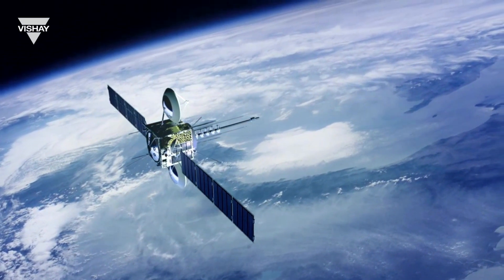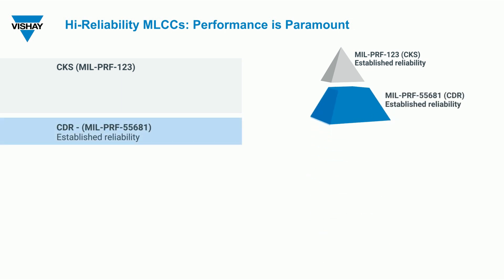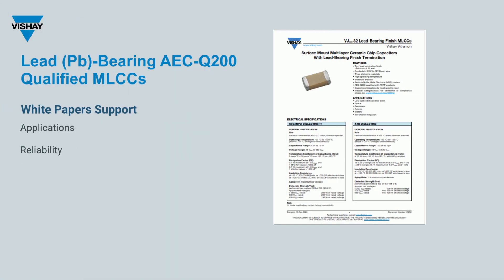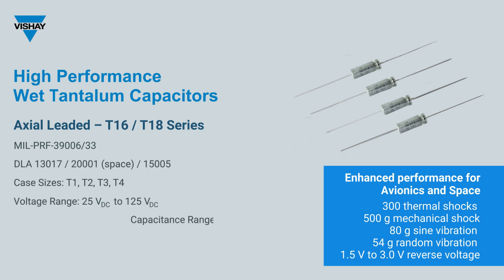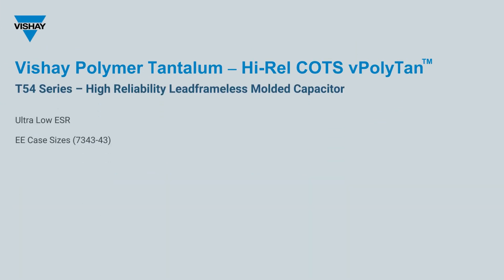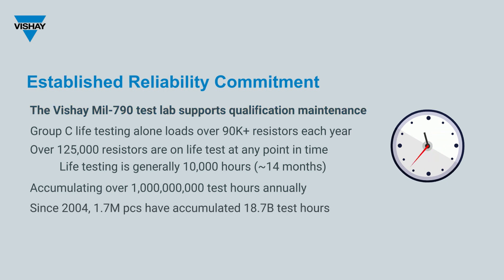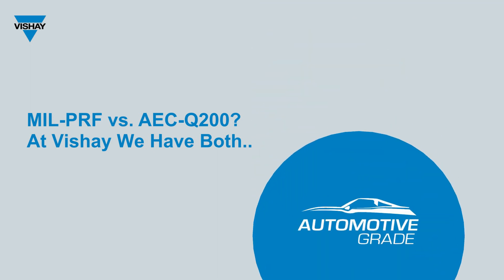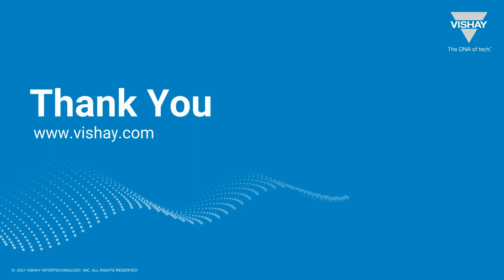Vishay Passives Division Highlights Space-Grade and Military-Qualified Components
Learn more about our leading Military-Qualified, COTS, and Space-Grade Capacitors, Power Inductors, and Resistors